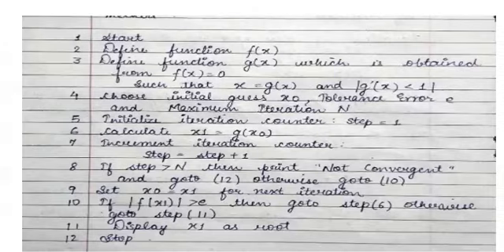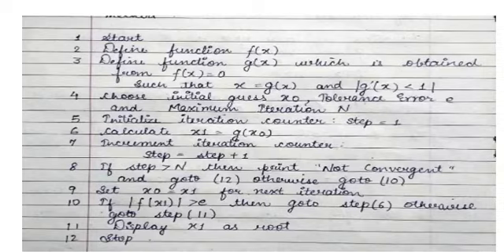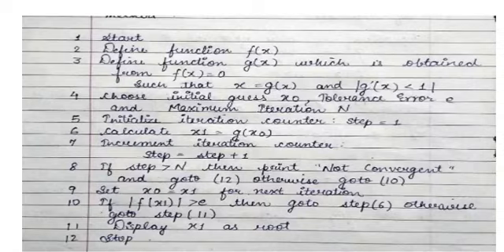Set-A : Q2. Algorithm for Finding Square Root of 12 using Fixed-Point Iteration method.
🚀🔍 Join us in this tutorial as we delve into the Fixed-Point Iteration method to compute the square root of 12. This video provides a clear and step-by-step walkthrough of the process, making numerical methods accessible and engaging. Enhance your problem-solving skills and gain confidence in applying iterative techniques. 🎓💡